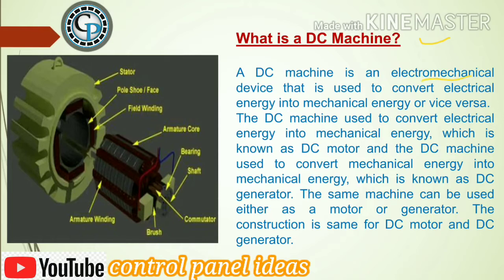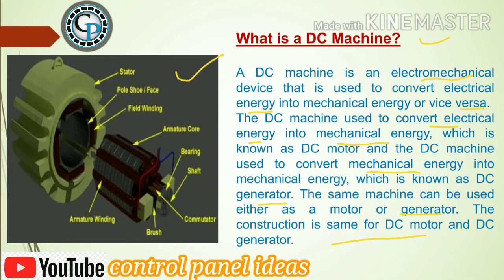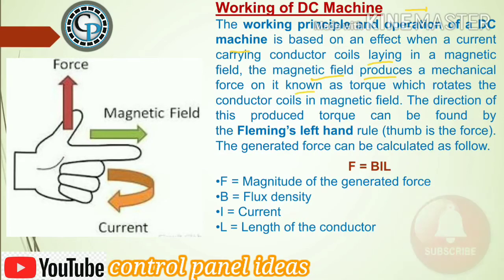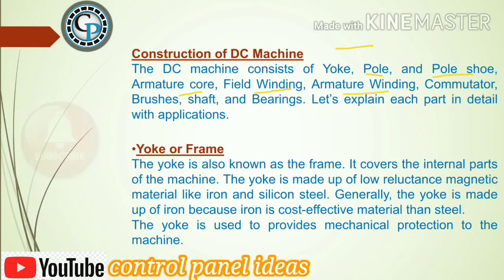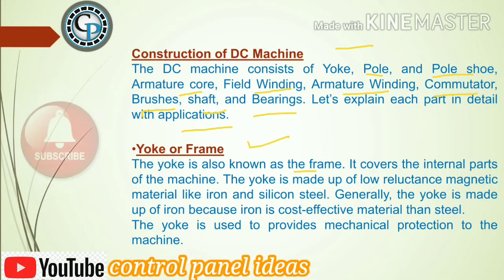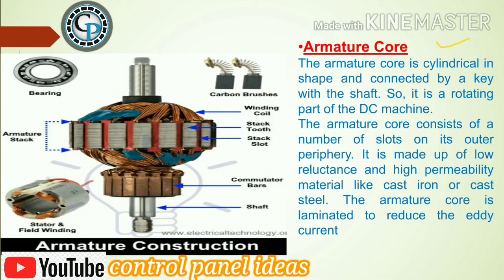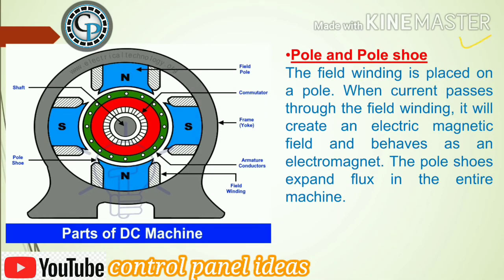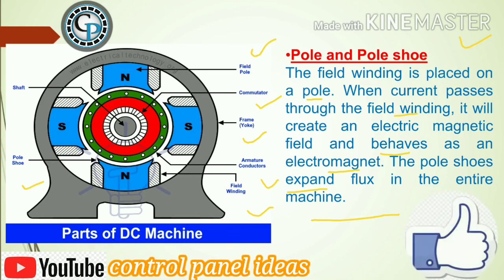WHAT IS DC MACHINE ( IN ENGLISH )